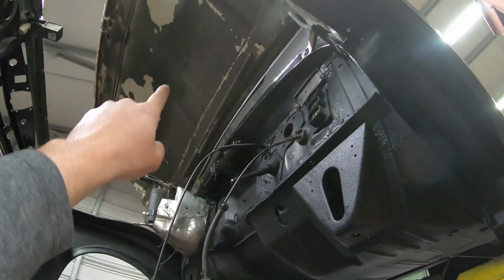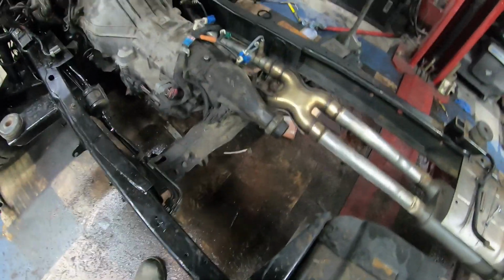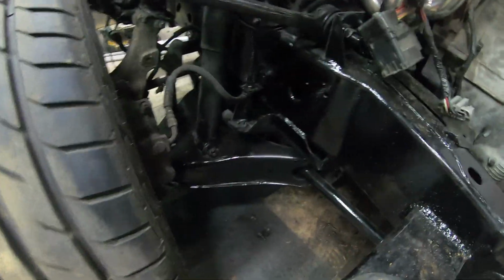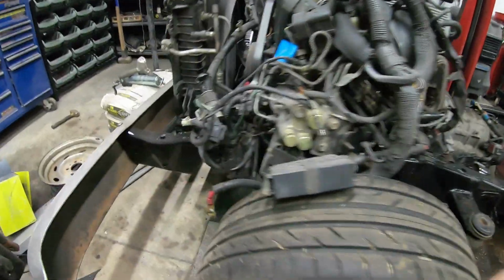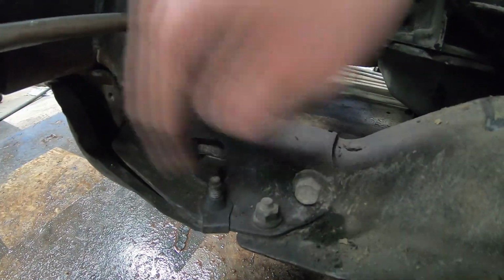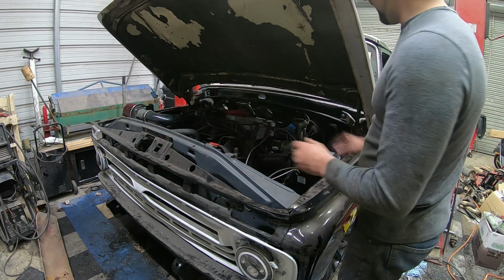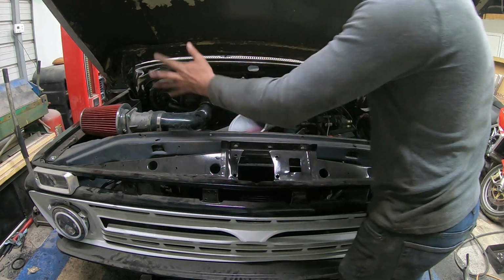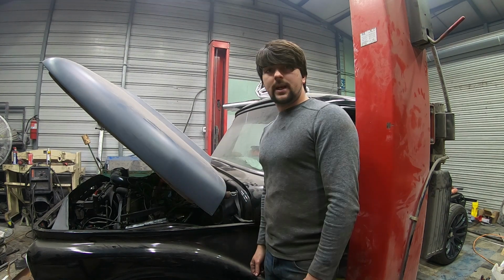1966 f100 frame swap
swapping a frame from a 99 mountaineer with all new mounts to fit a 1966 f100 and using the dash and firewall from the mountaineer. I show the fab work needed to correctly make it fit the right way if you want the modern dash and put the body on the frame and start the engine and rev it with the obx headers and flowmaster exhaust.